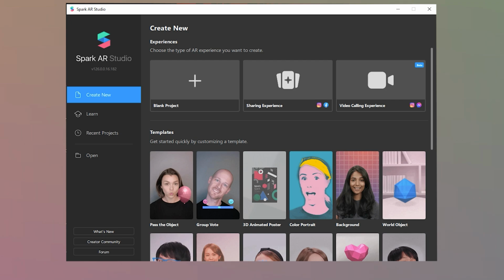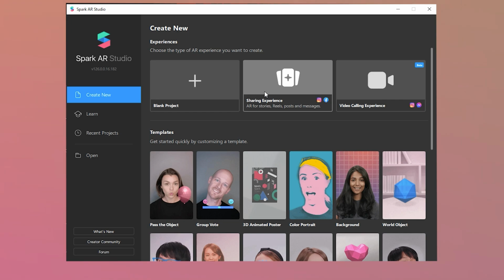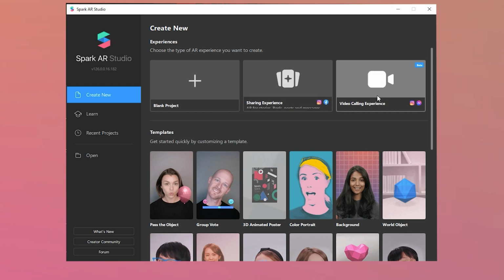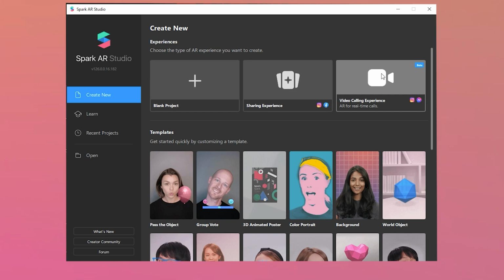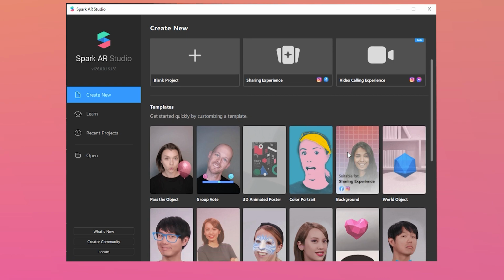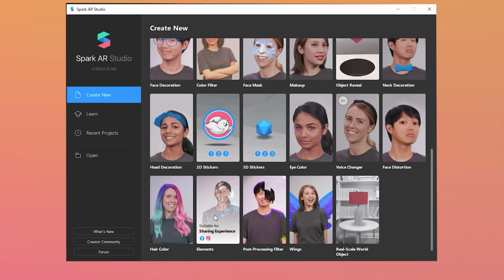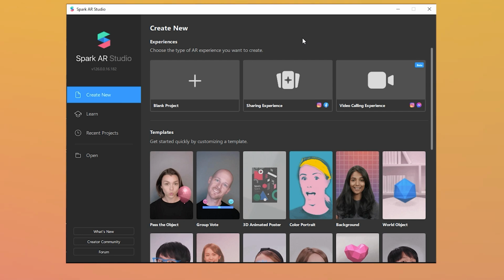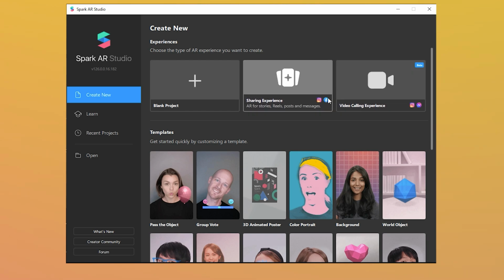Spark AR V126 Feature overview - New Tutorials on the way!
V126 adds:
- Hand and body 2D tracking
- Group effects and video call experiences (Beta)
Alongside bug fixes and code tweaks

These videos will be available to free website members as soon as published and public a day or two later spread over the next few weeks.